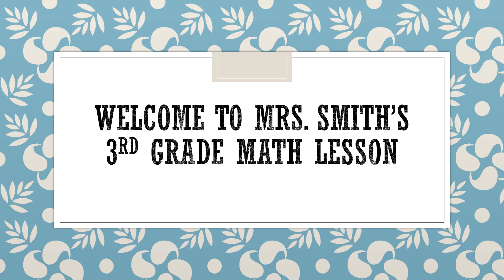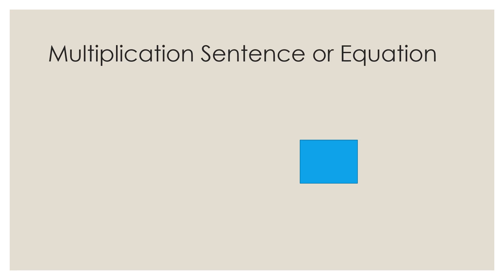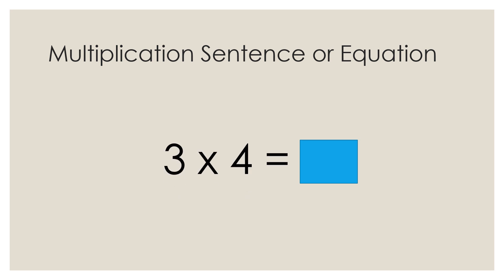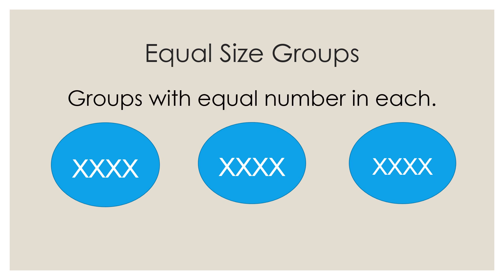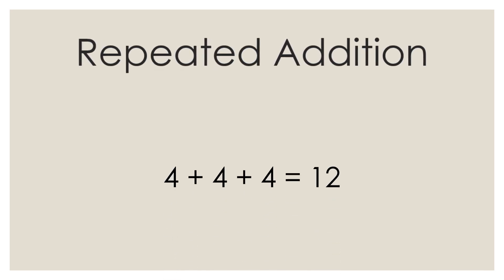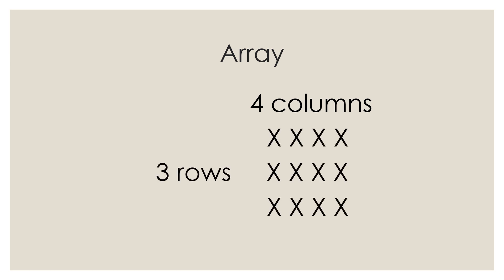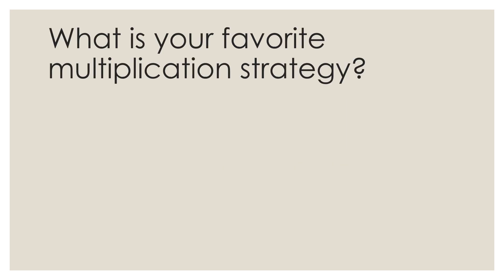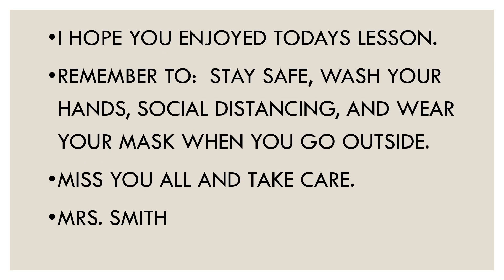Multiplication Strategies - Mrs. Smith's 3rd Grade Scholars!